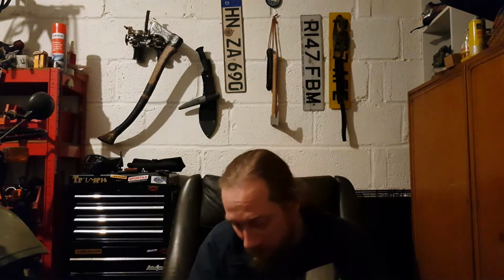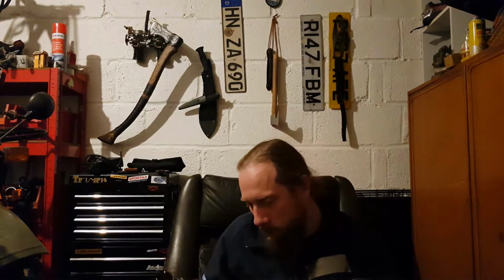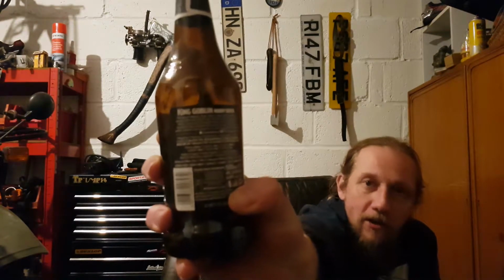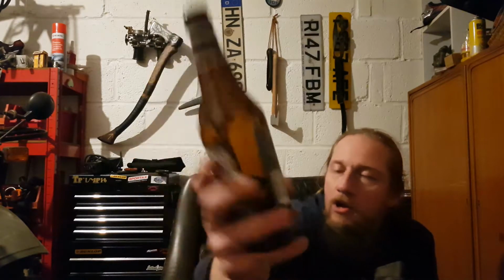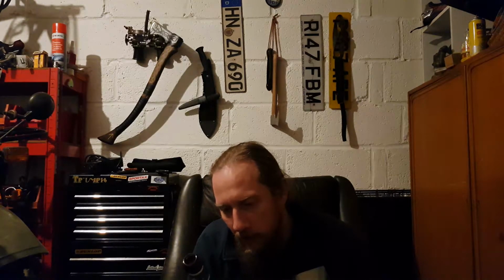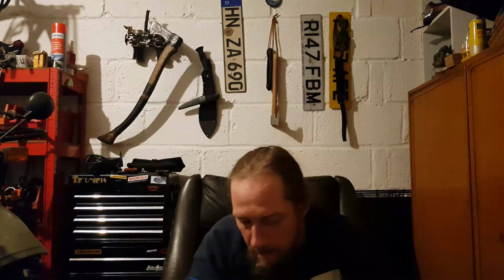Beer review -- The King Gobling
Since this is not a cheap beer review, there will be no scores dished out. On the other hand, what a beer... Kick ass taste and generally just something i will put into my "lets grab a case when you see one" list..

Enjoy... and go out an buy one!